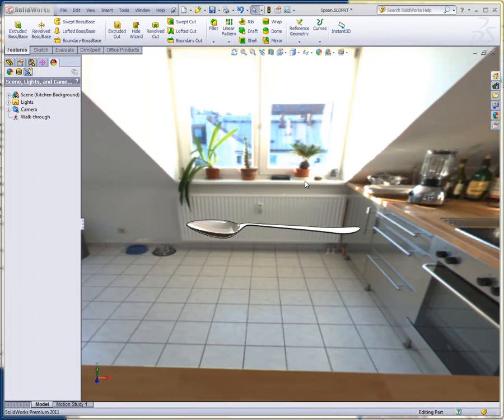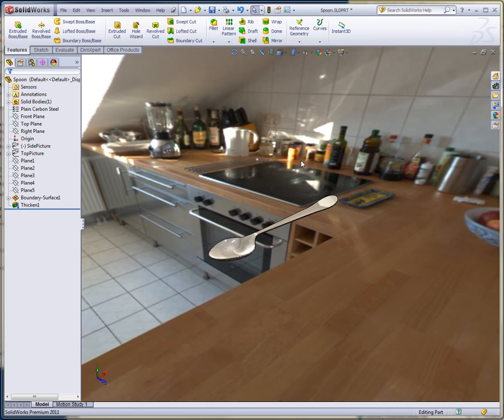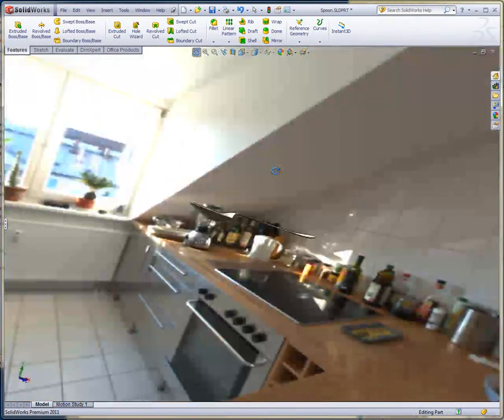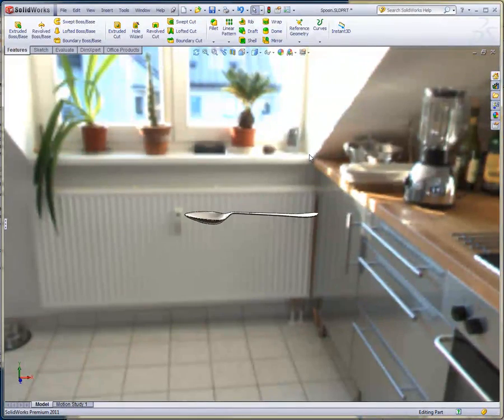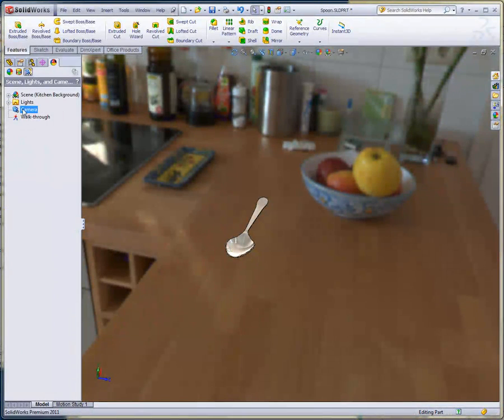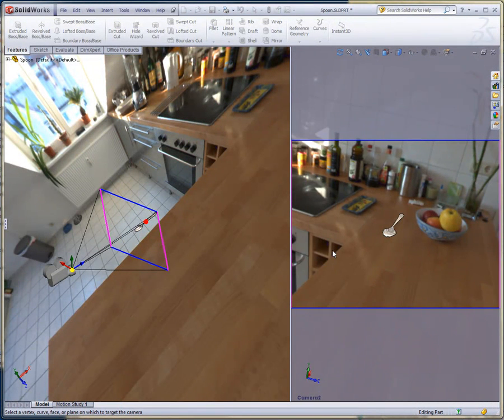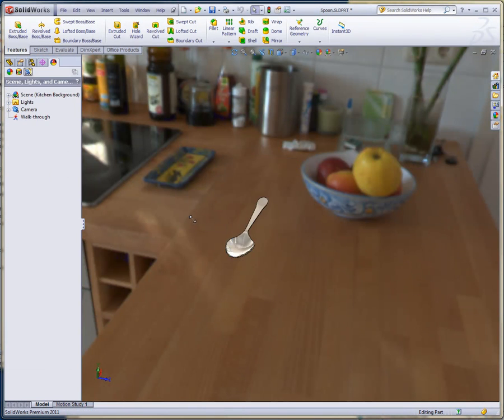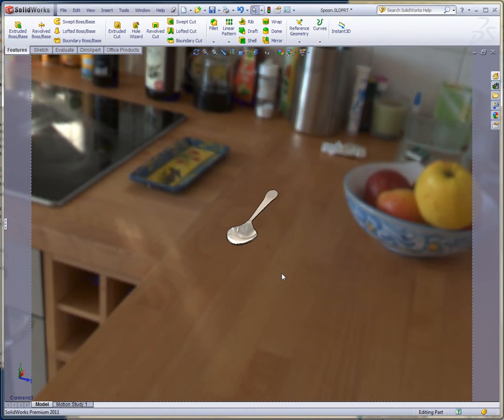SWtuts.com - Cameras 101 for PhotoView by Ron Bates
Created by Ron Bates, Senior Manager of Graphical Applications, for Dassault Systemes, SolidWorks.

How to place a model in your environment by using a camera feature.